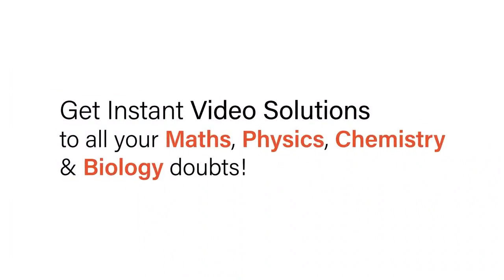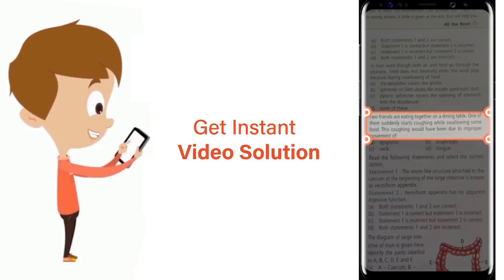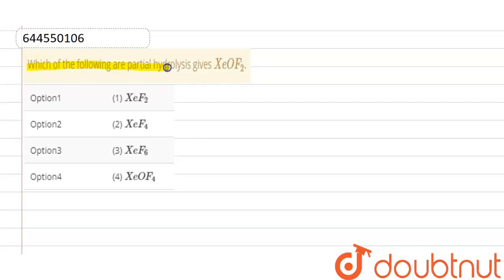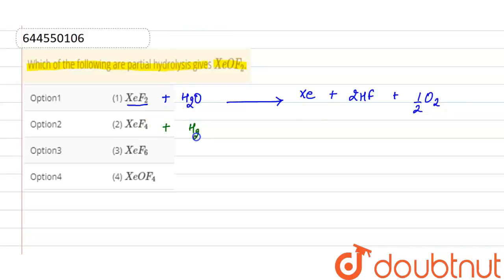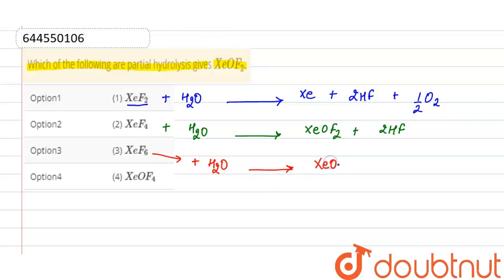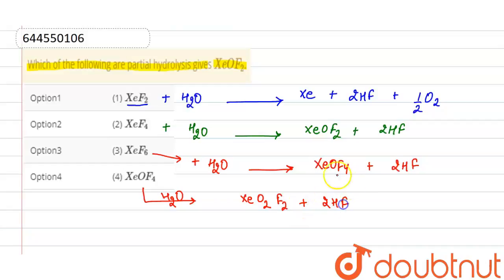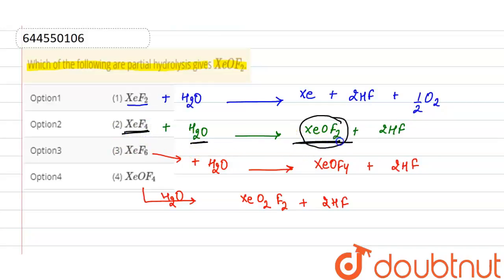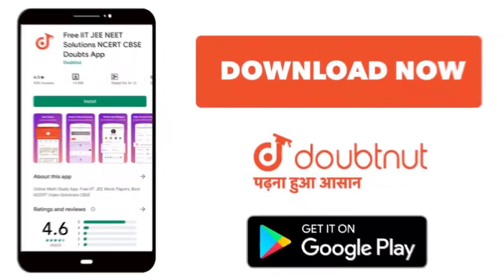Which of the following are partial hydrolysis gives XeOF_2. | 12 | P-BLOCK ELEMENTS (HALOGEN & N...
Which of the following are partial hydrolysis gives XeOF_2.
Class: 12
Subject: CHEMISTRY
Chapter: P-BLOCK ELEMENTS (HALOGEN & NOBLE GASES)
Board:IIT JEE

👉 Have Any Query? Ask Us.